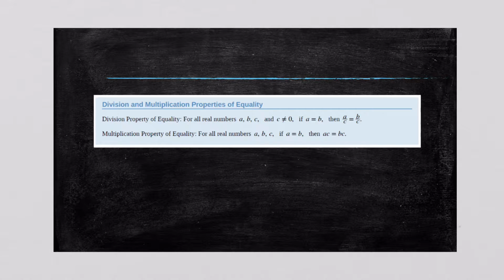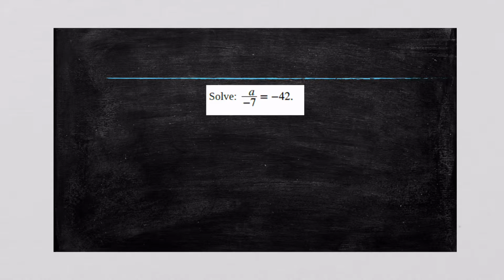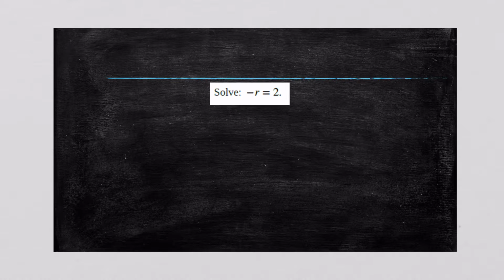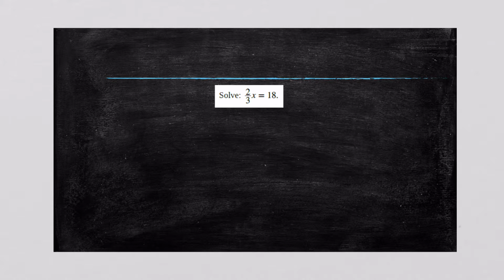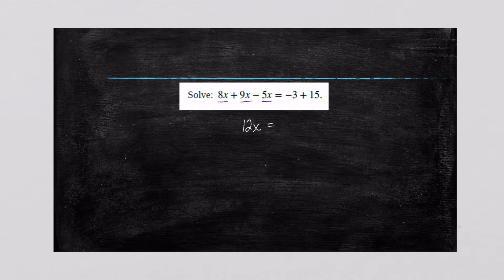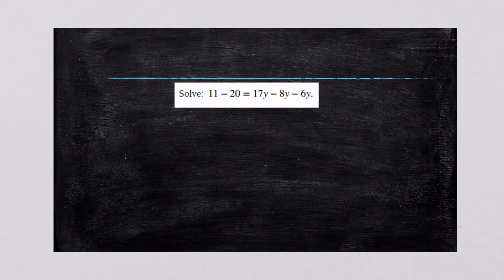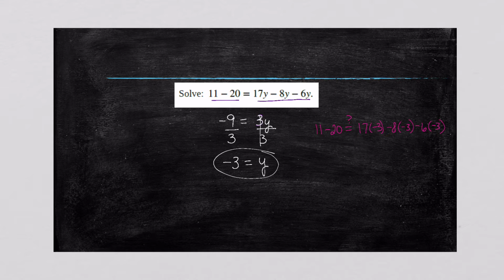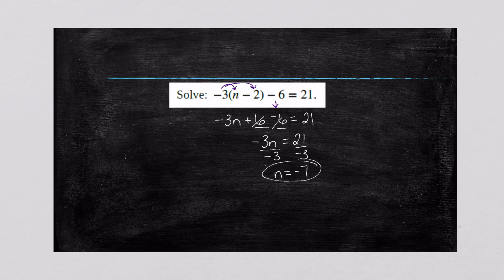ABE 84 8.2 Solving Equations Using the Division and Multiplication Properties of Equality